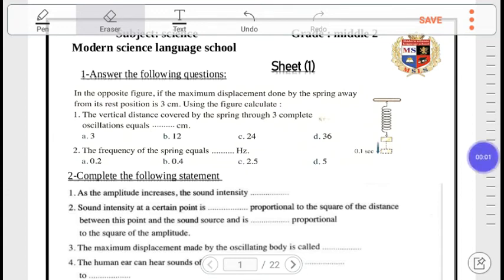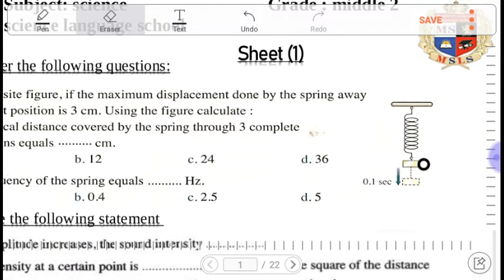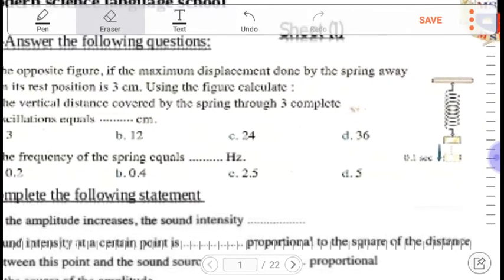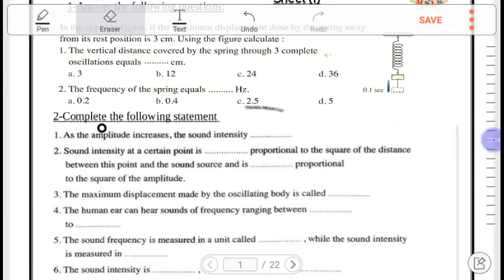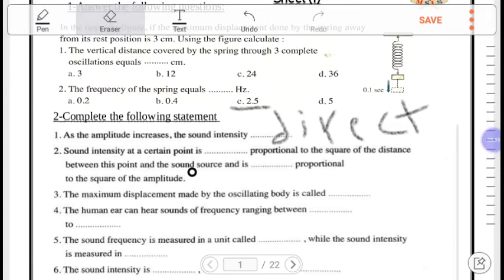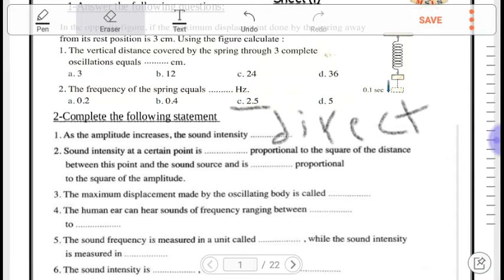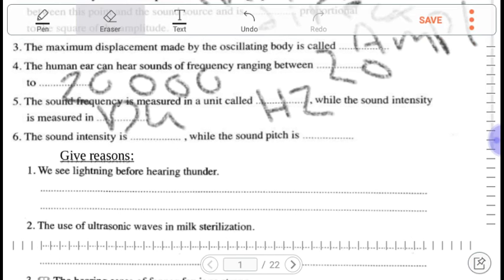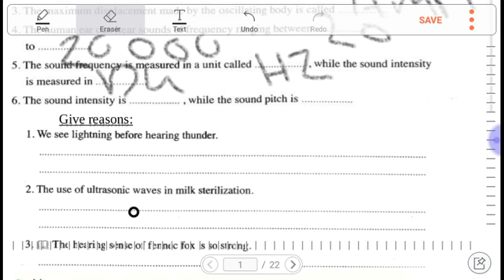2prep General revision part 1 second term on unit 1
2prep General revision part 1 second term on unit 1